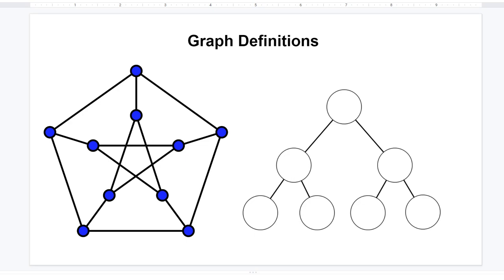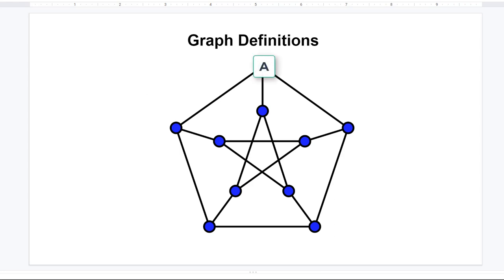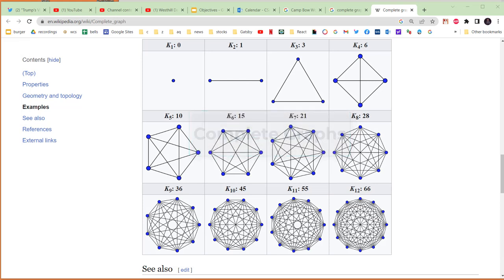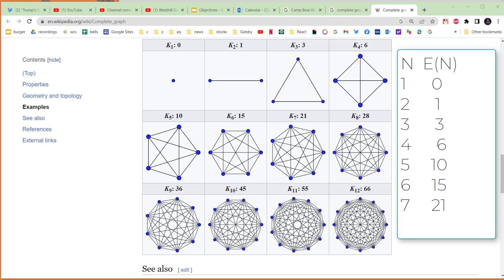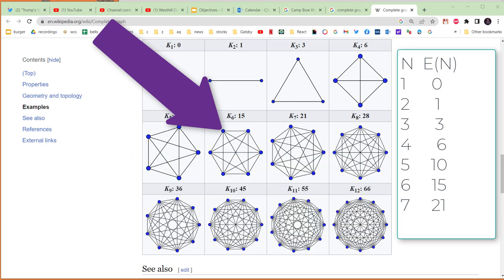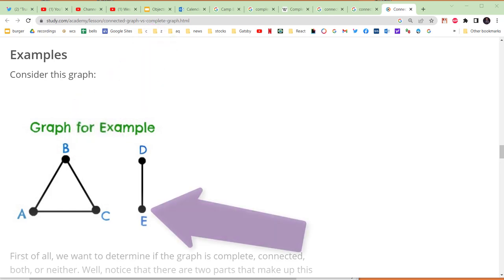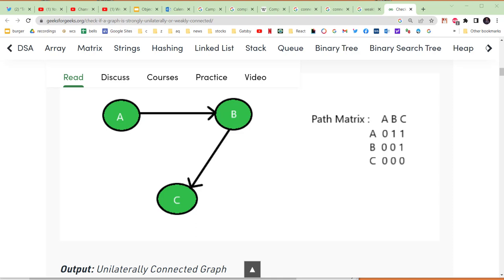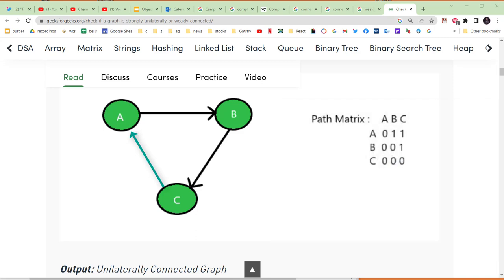DS 061: Graph Definitions